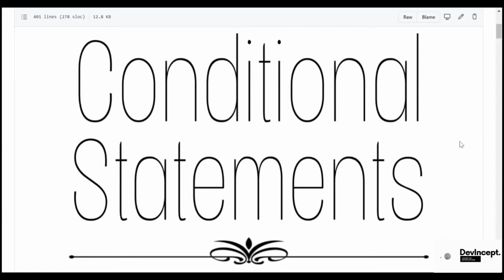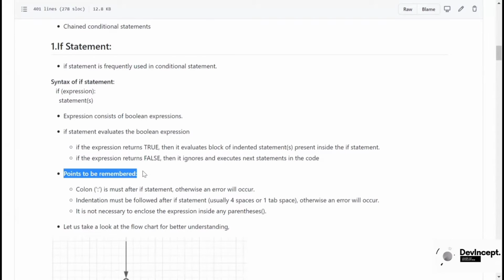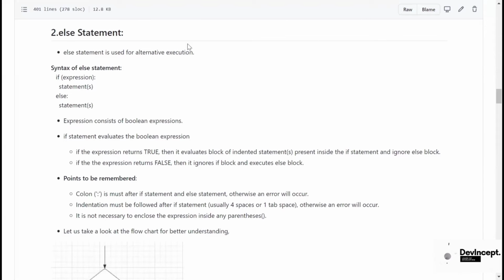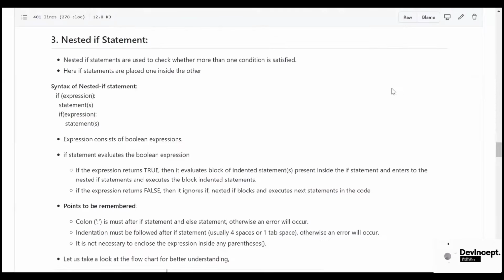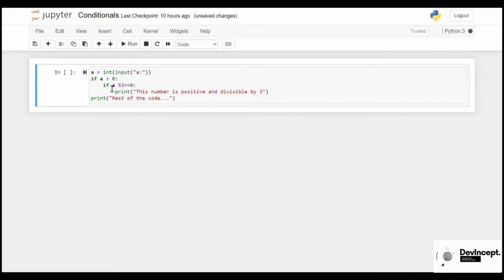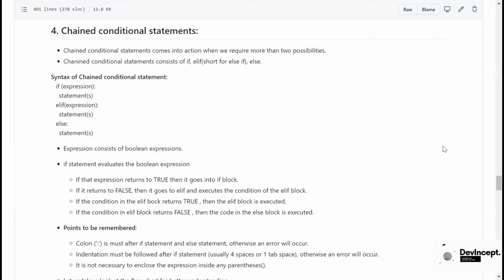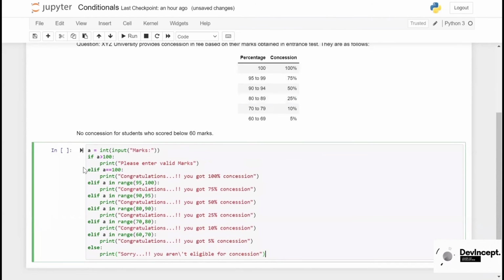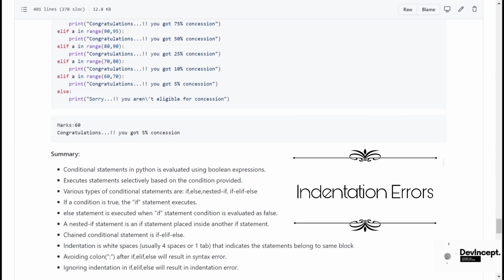Conditional Statements in Python | DevIncept